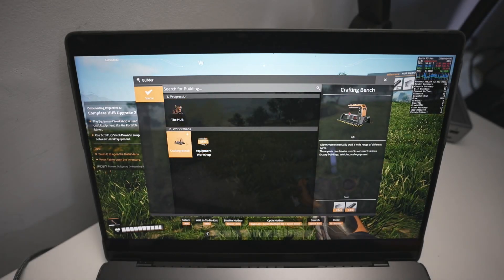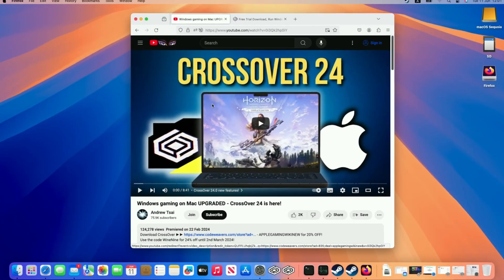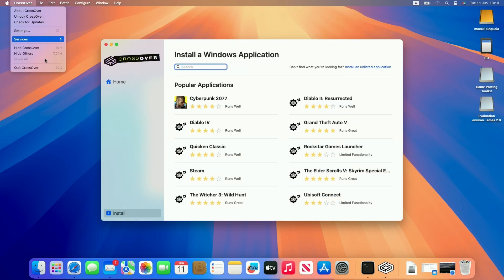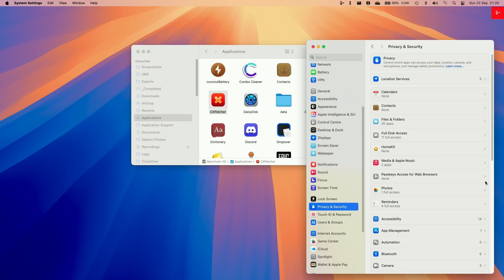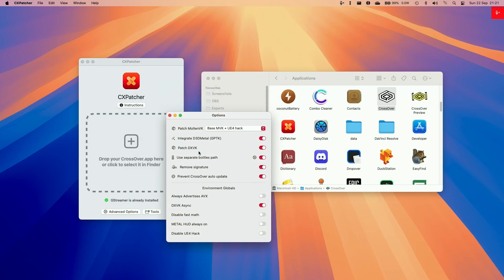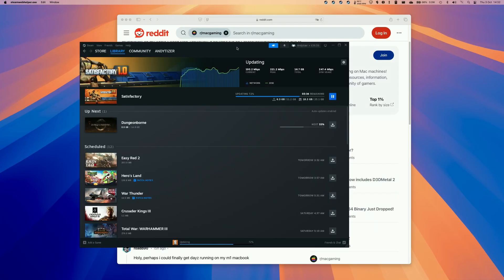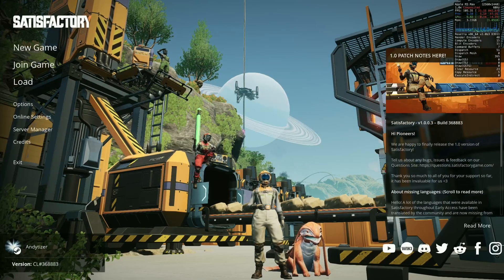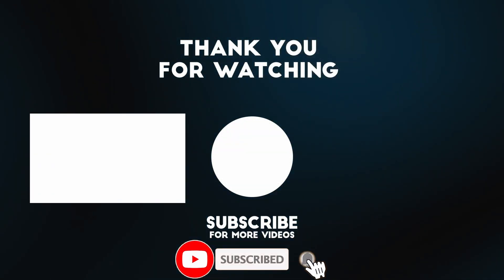How to install Satisfactory 1.0 Mac - Full Tutorial (CrossOver)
Quick video showing how to install Satisfactory 1.0 on Mac using CrossOver. Make sure to be running macOS Sequoia or above on your Mac.